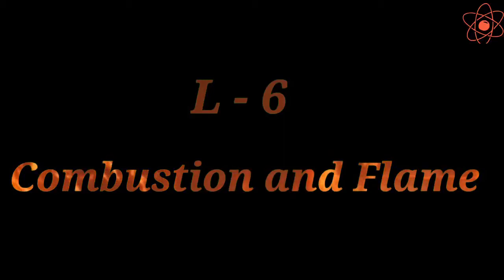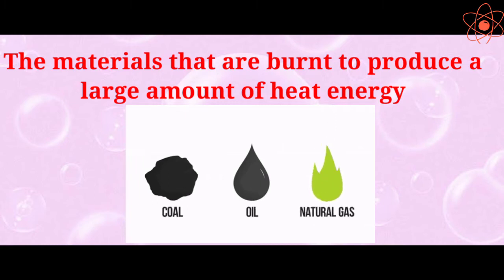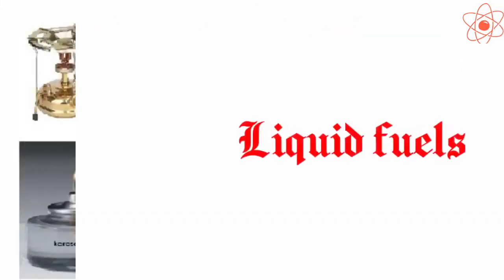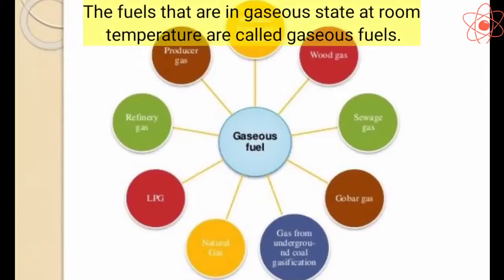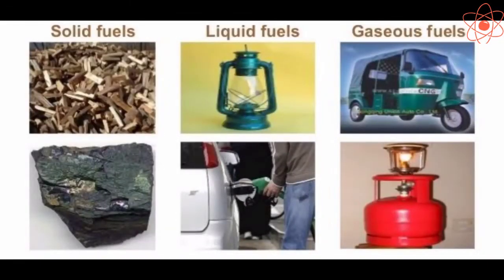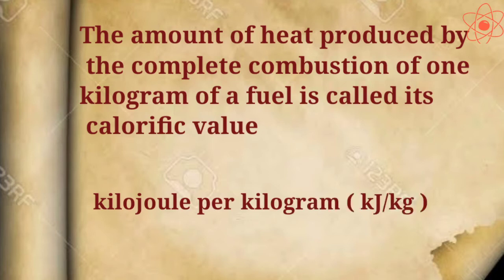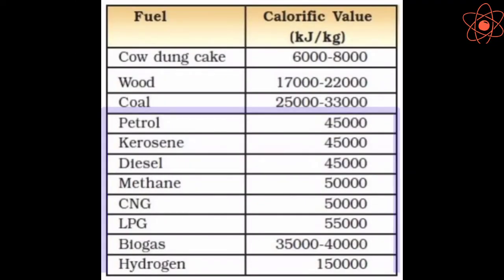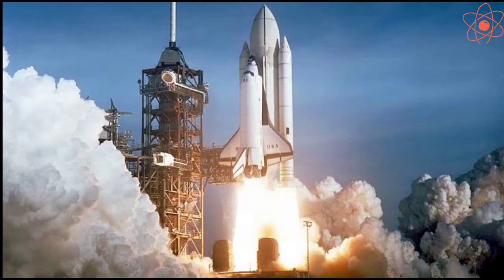Combustion and Flame || Types of fuel || Calorific value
Calorific value is the amount of energy released or produced when 1 kg of fuel burns or any other substance is burnt in the presence of oxygen